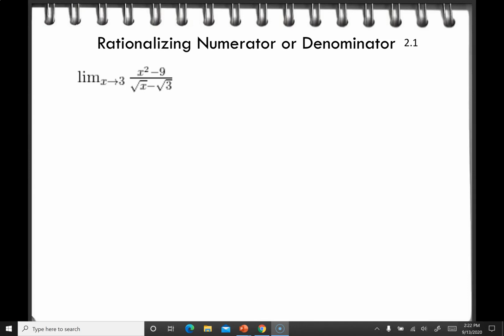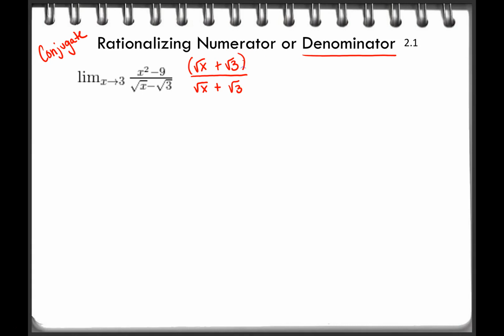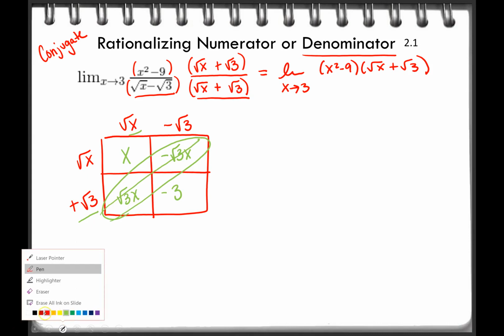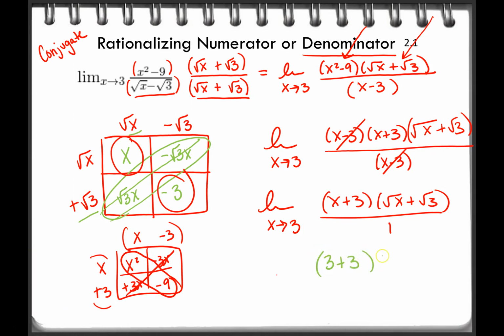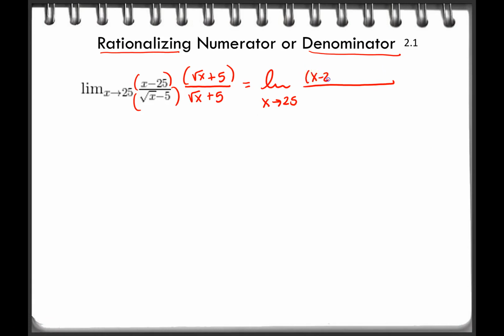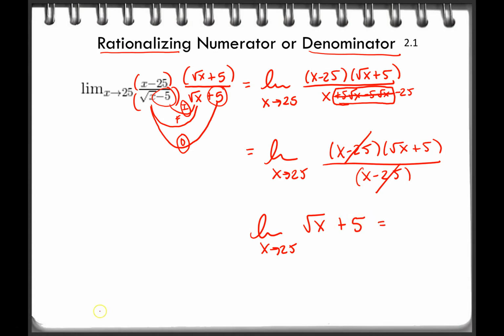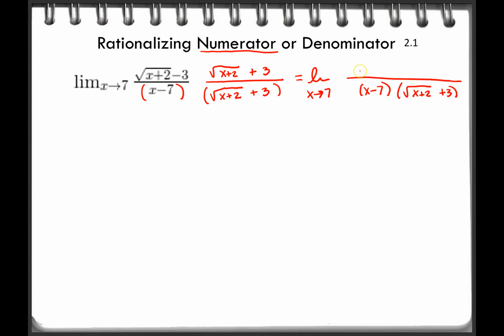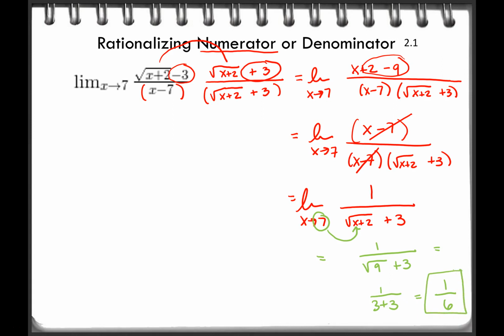5. Rationalizing the Numerator or Denominator